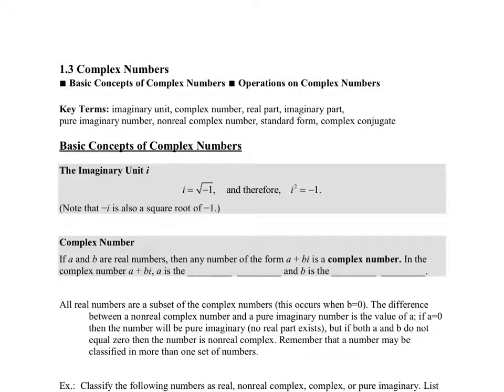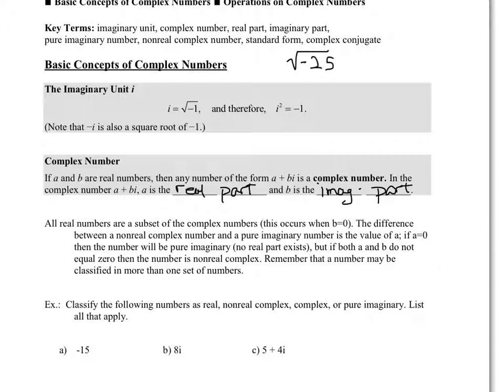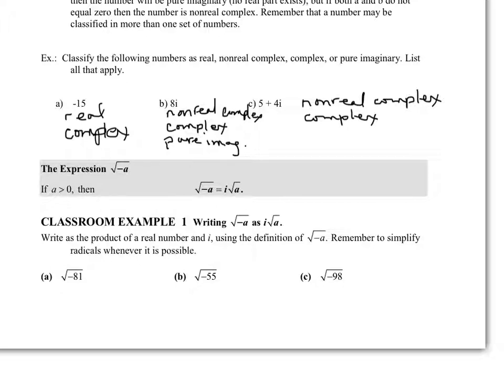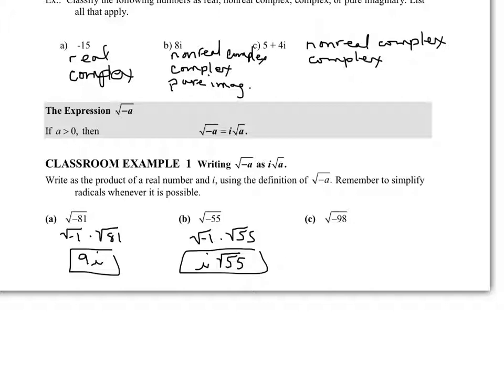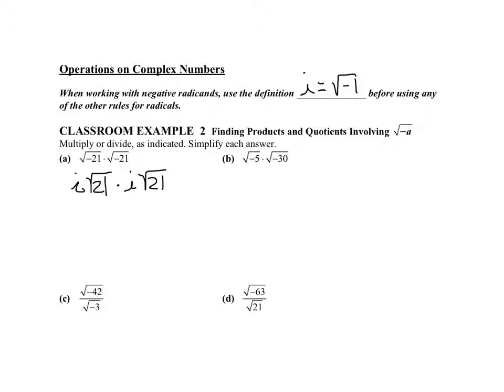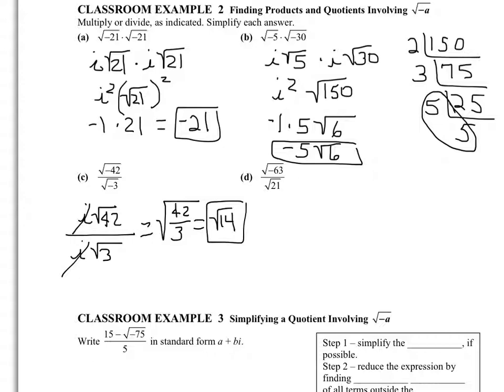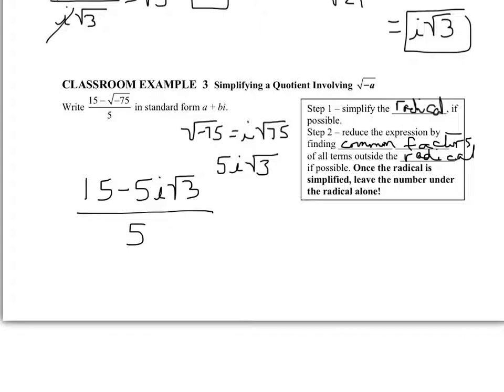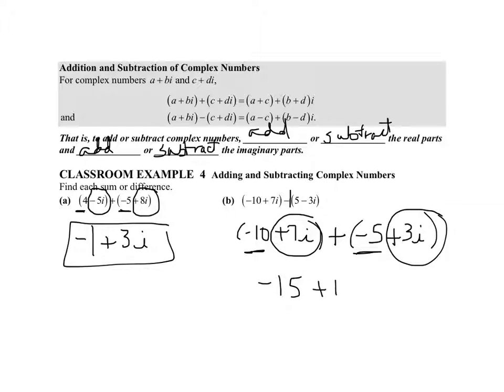1 3 video complex numbers